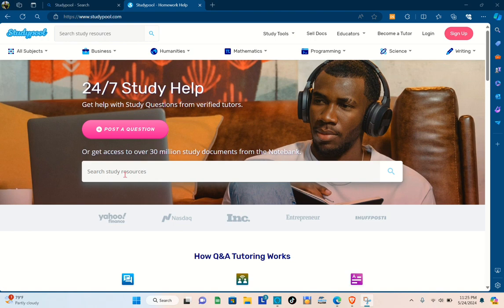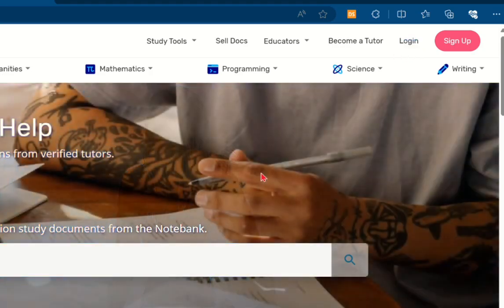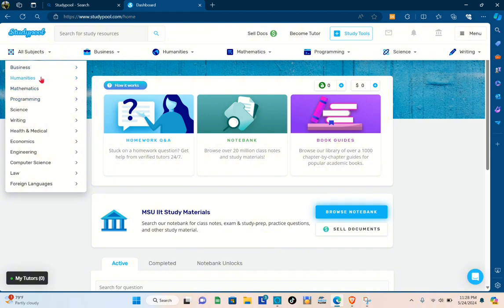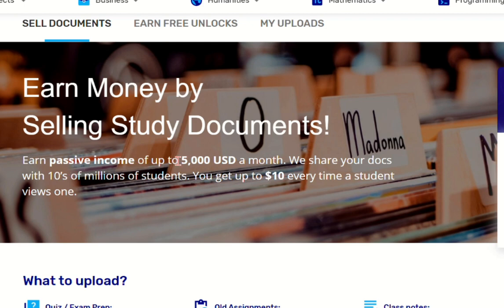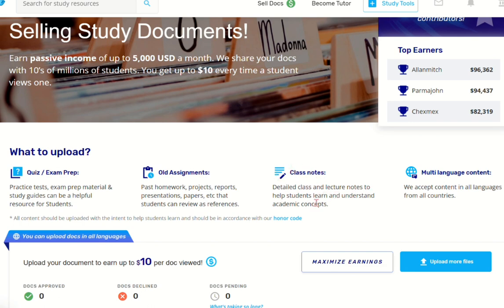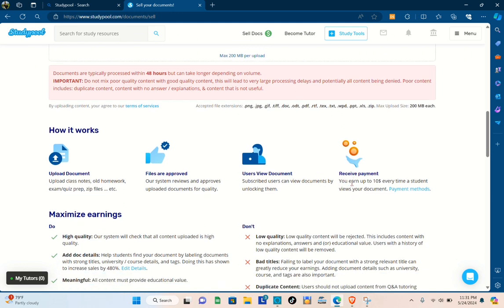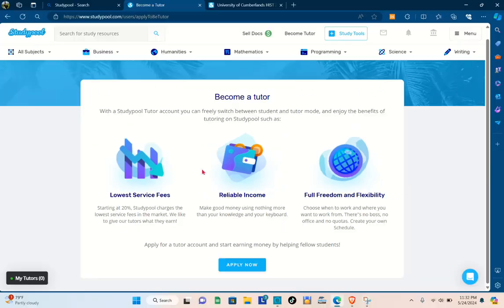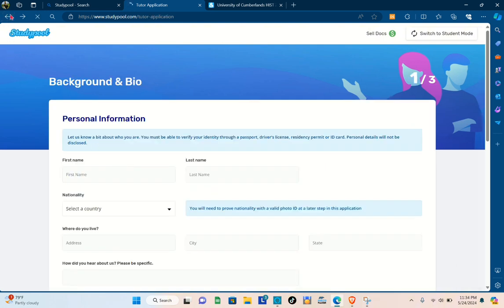How To Use Studypool To Earn Money || Studypool Tutorial (Full Guide).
Learn how to use Studypool to earn money in this full guide tutorial. Find out how to get started and make the most of your tutoring skills to earn extra cash!